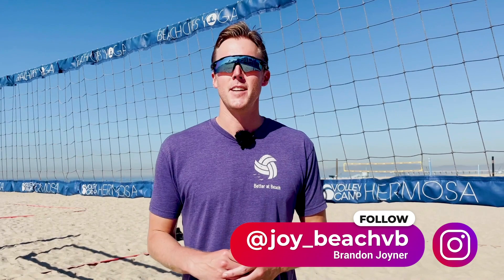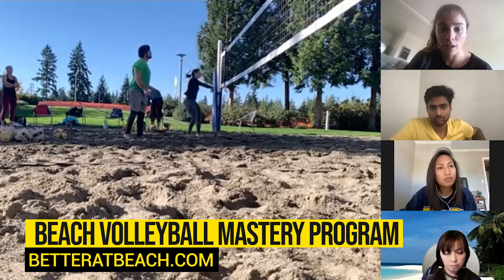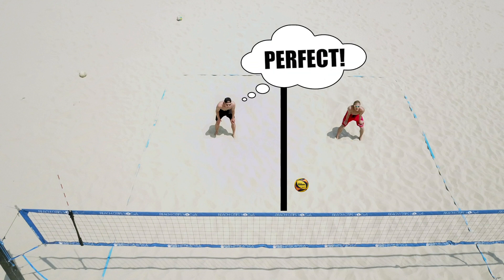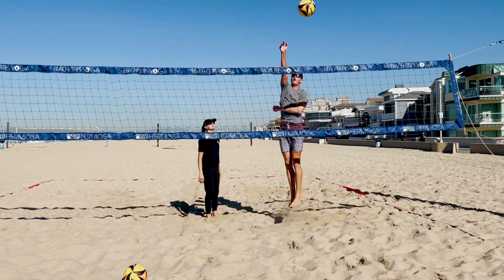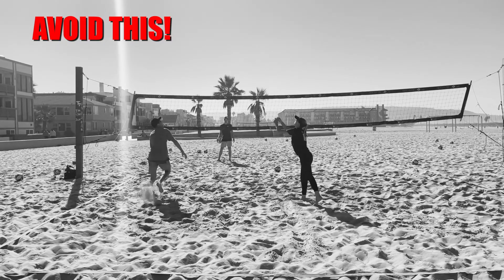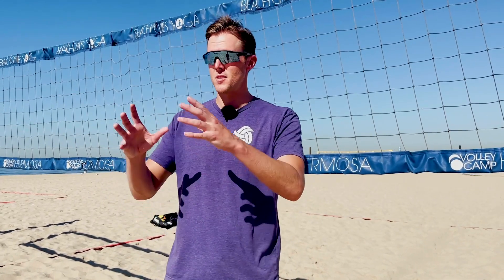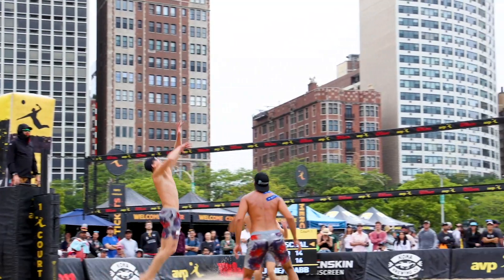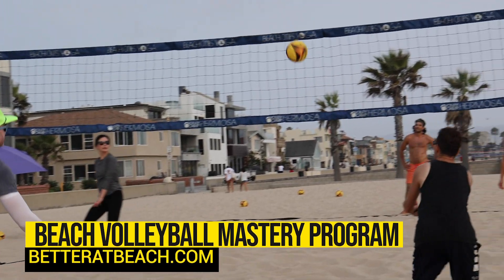Volleyball Tips | 3 IMPORTANT Things You NEED to Know for Passing, Setting, and Hitting Locations!